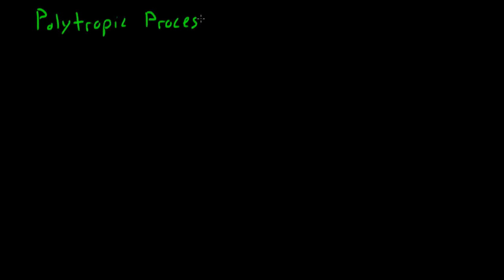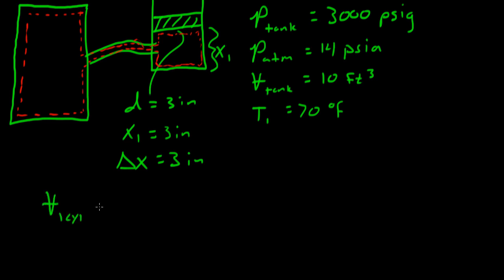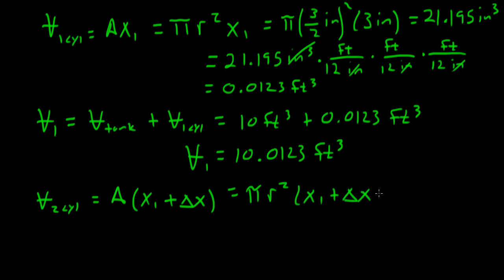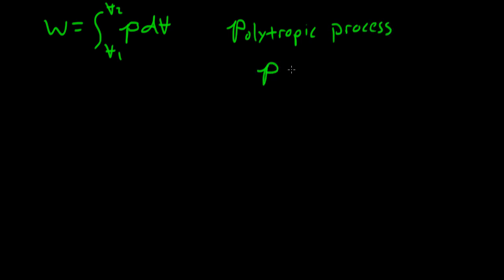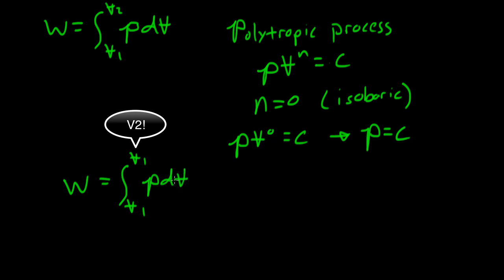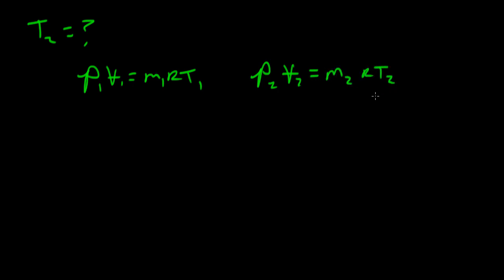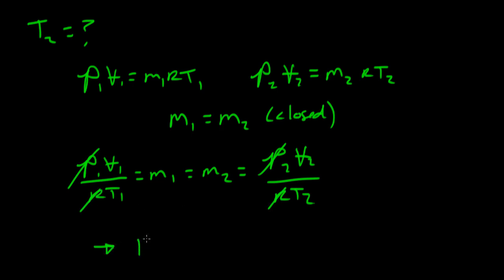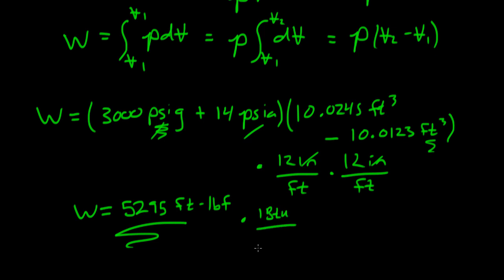Polytropic Process (Part 2 of 6) - Isobaric Process